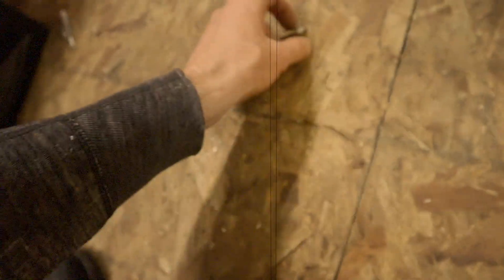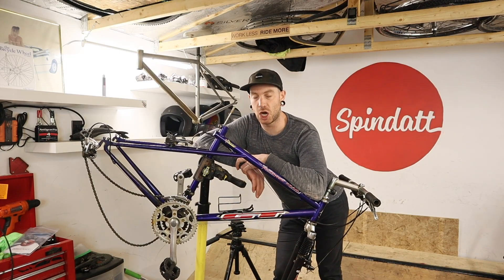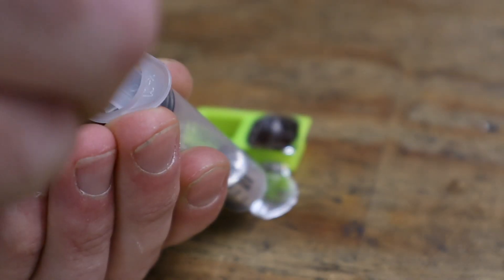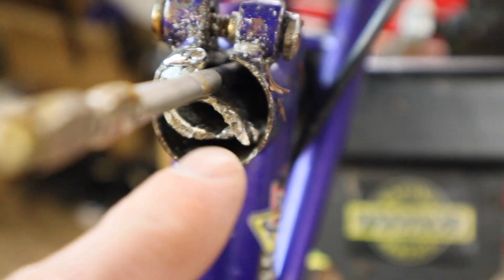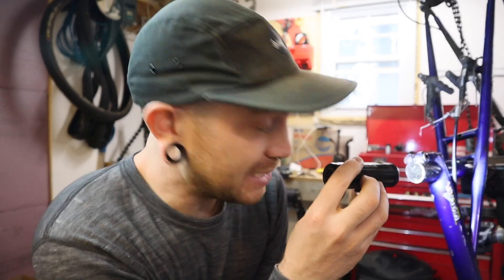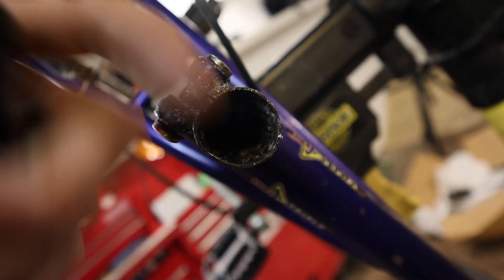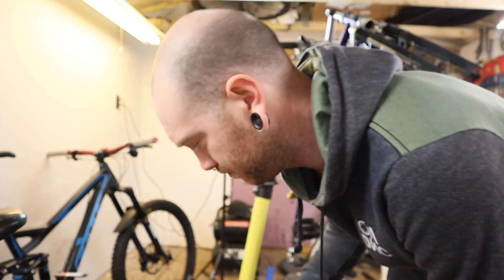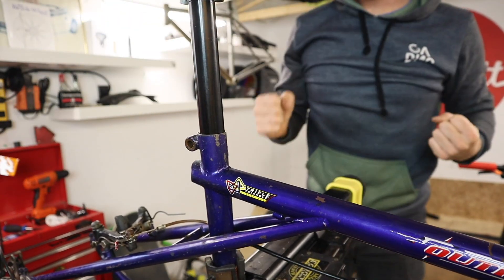Gallium to Melt A Frozen Seat Post Out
I bought some Gallium from Amazon to melt the stuck seat post out of my garbage GT frame AND IT WORKED!

Gallium to Melt your own seat posts:

Rawstercross Build

Ritchey Parts

Tools
Allen Keys